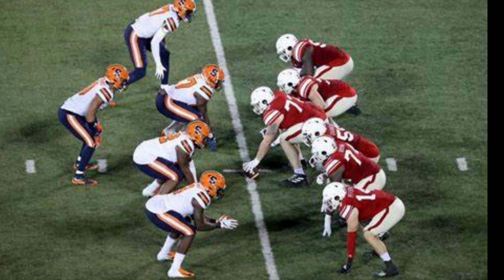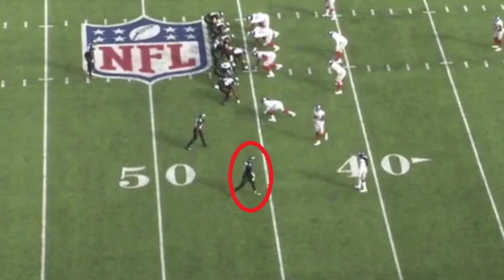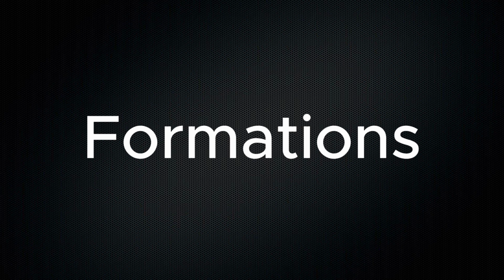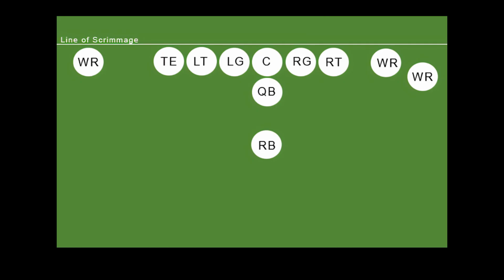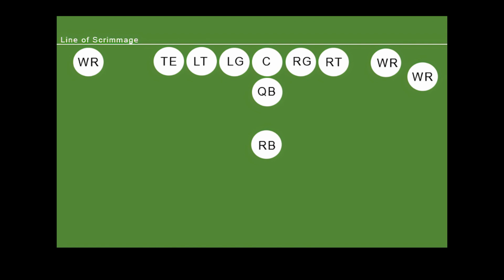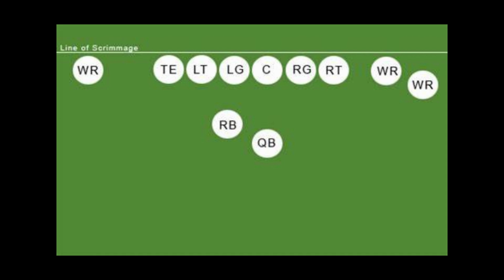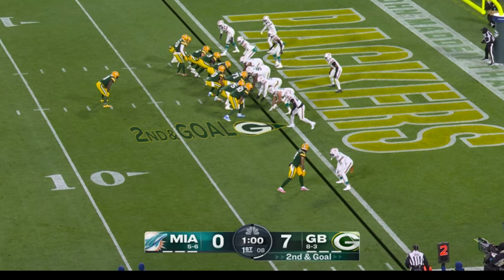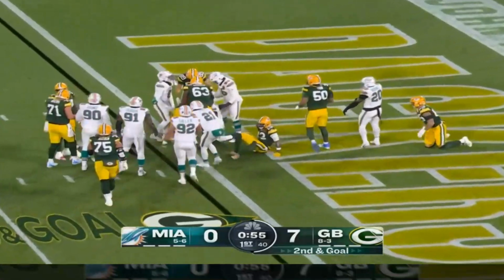Isaiah Lannie Major Project III